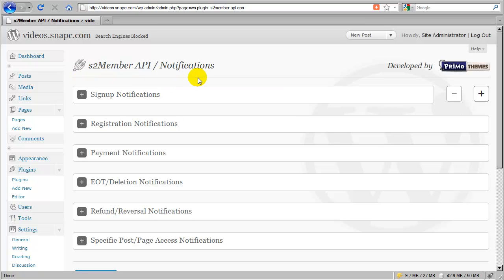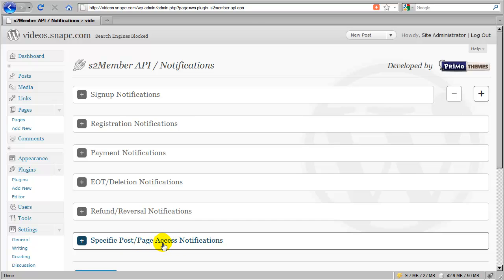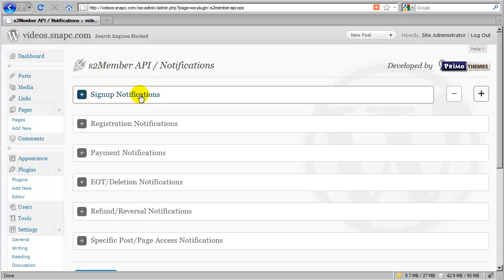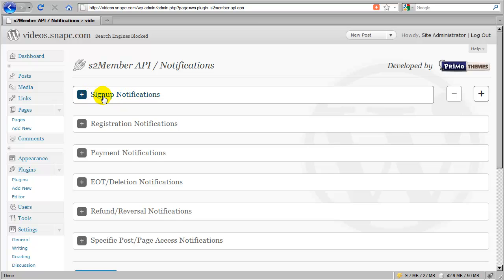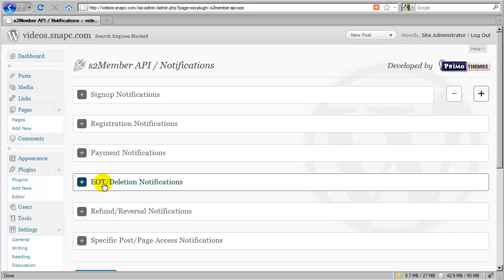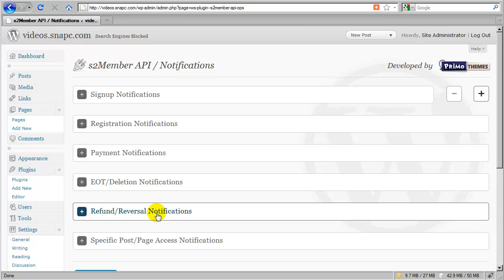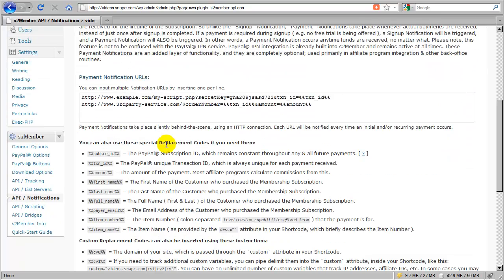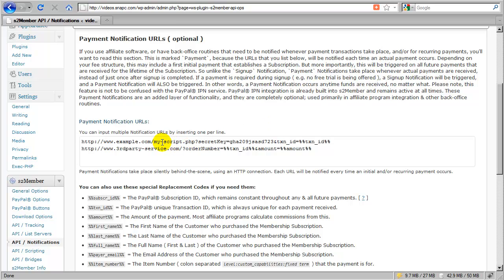s2Member ( API Tracking Notifications [2] )